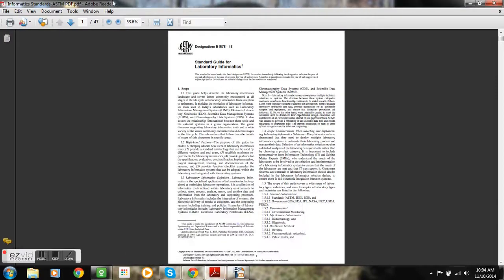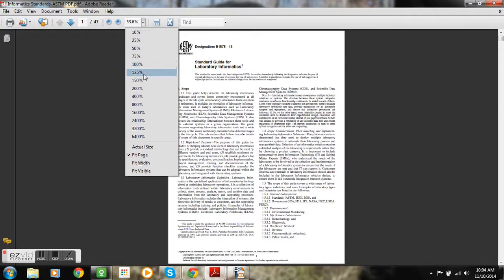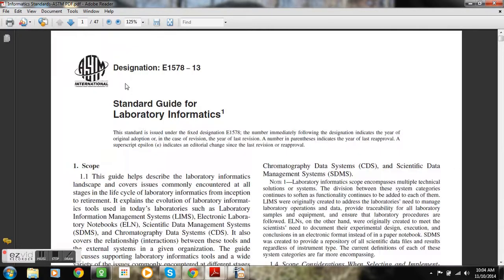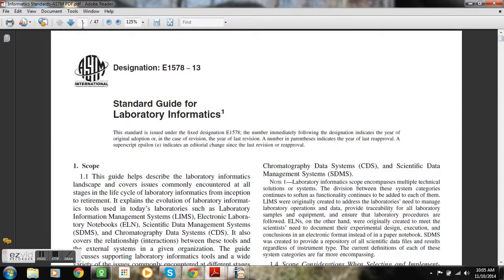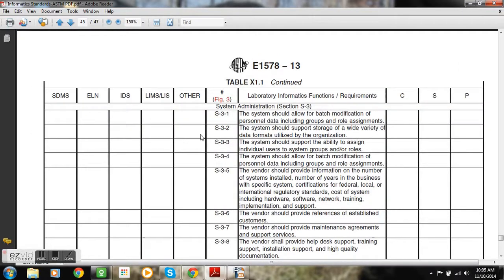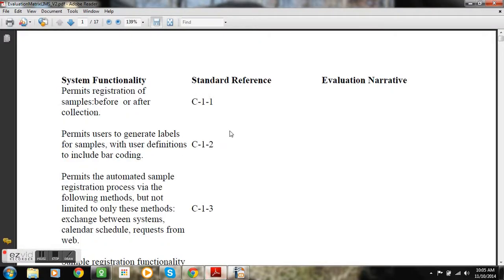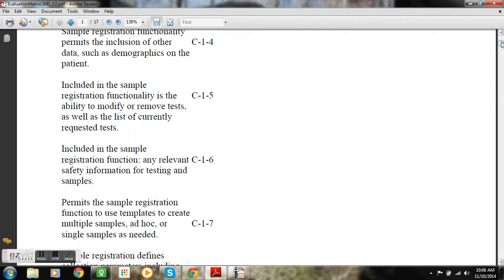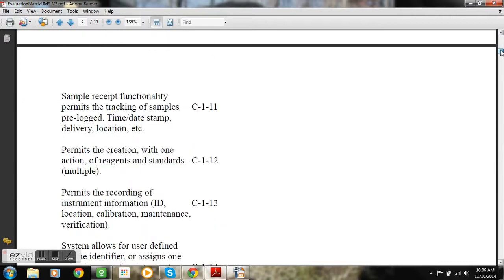Evaluation of a LIMS: Choices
This video discusses some of the choices involved in the process of LIMS evaluations.